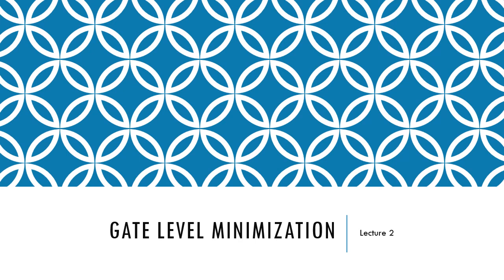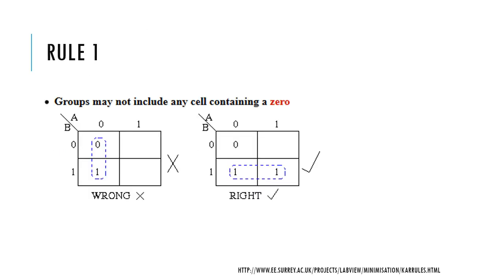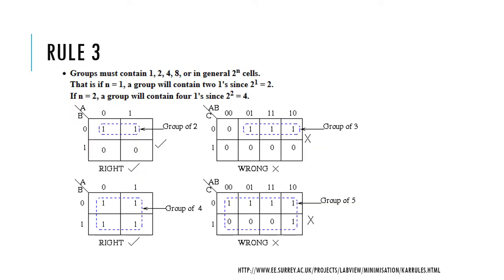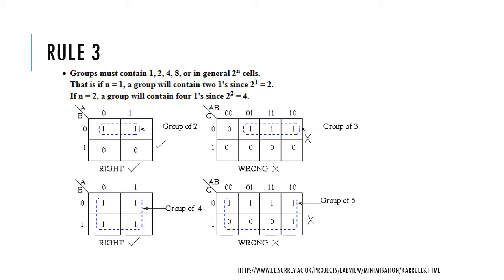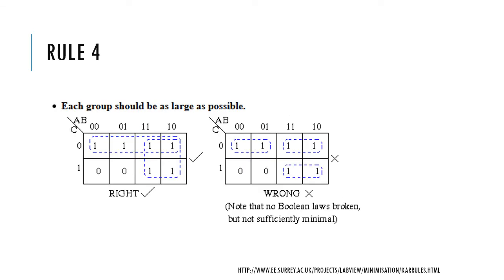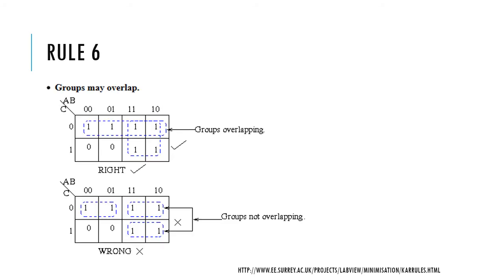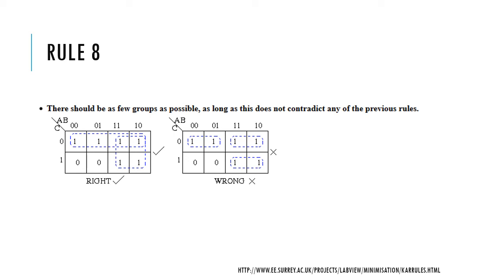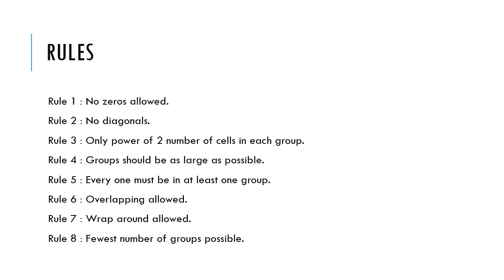Karnaugh Maps - Rules for Forming Groups